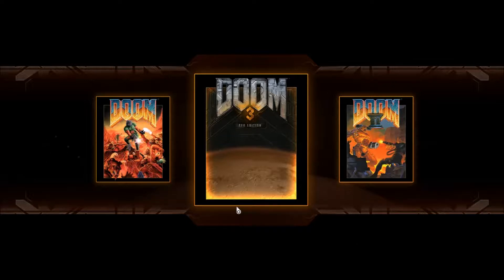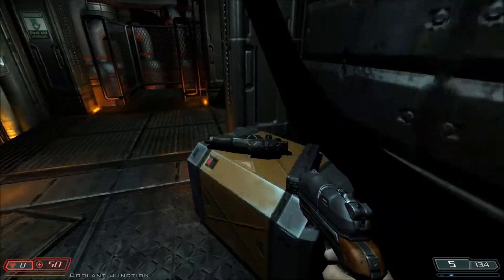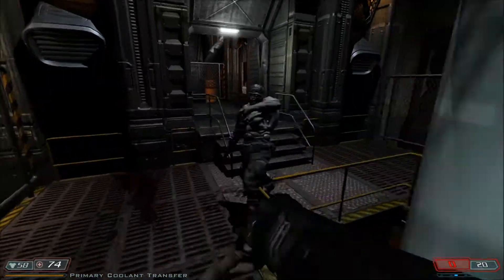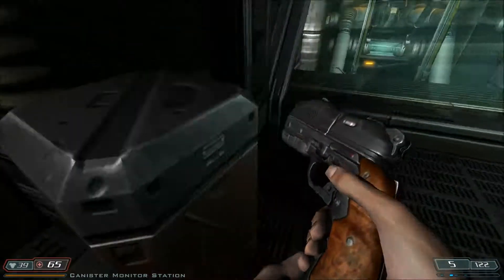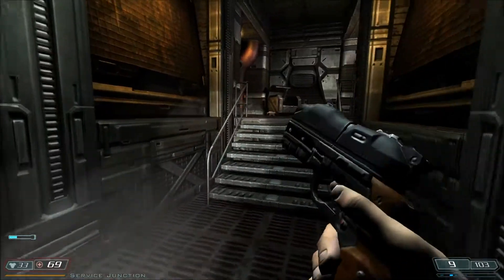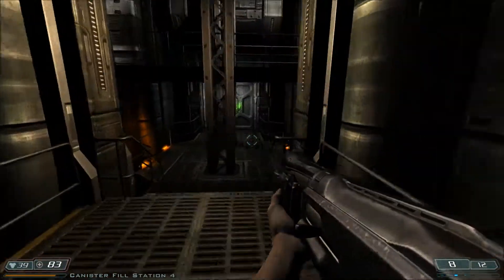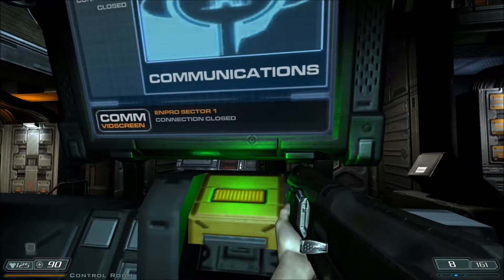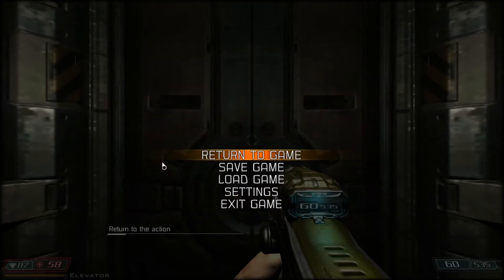Let's Play DOOM 3: The Lost Mission #1 | Enpro Sector 1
In a total break from all things DOOM 3, we're actually thrown straight into some action this time. This one doesn't let up and, unlike it's successor, never leaves us feeling safe. I actually end up enjoying this pretty early!

This time we're Anonymous Marine #463,621.3 (don't ask), the sole survivor of a demon attack. We have to work out where the hell the demons came from and shut it down.

GHostLPs has also played through this in an equally, if not more, entertaining fashion. Check him out